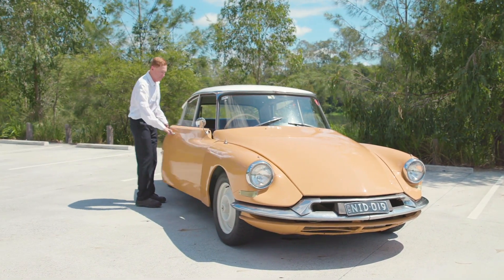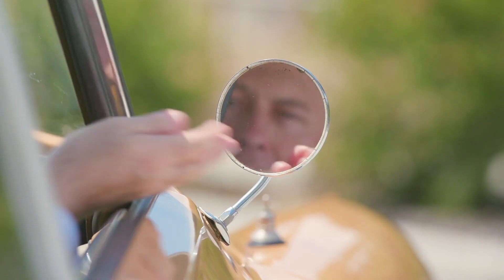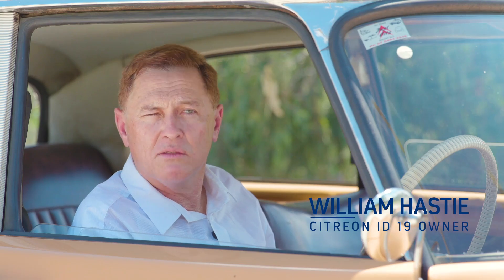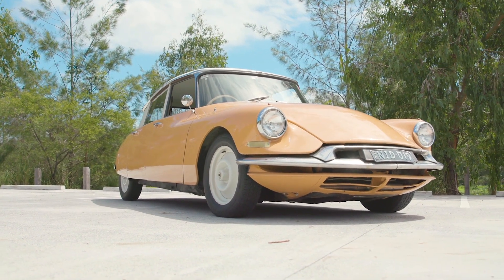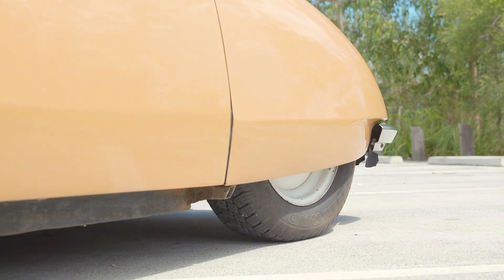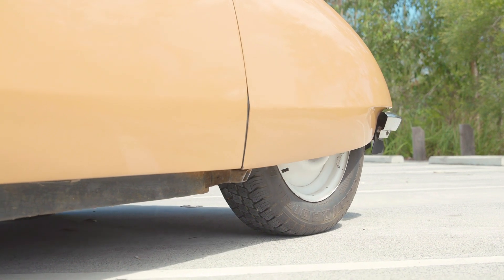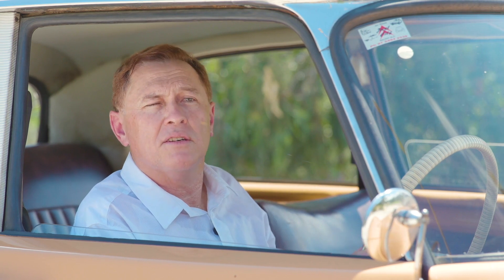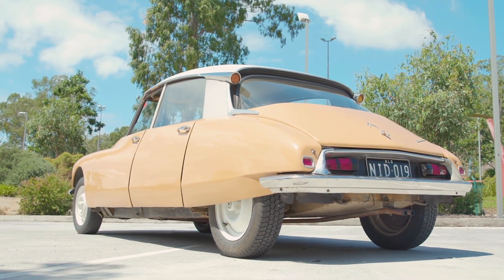Motorfest 2019 - Citreon ID19